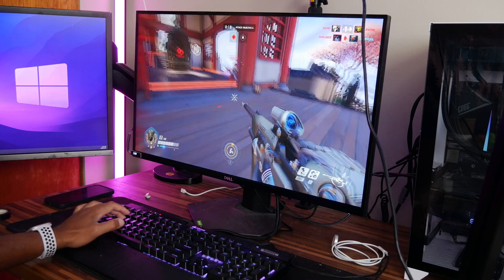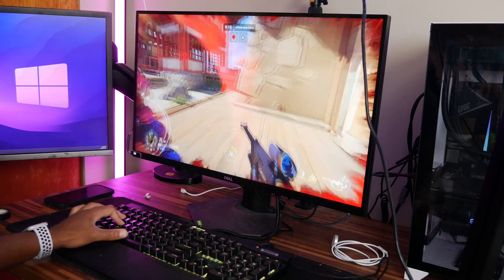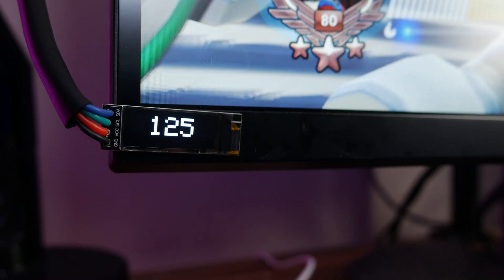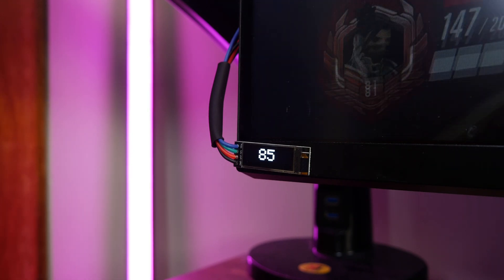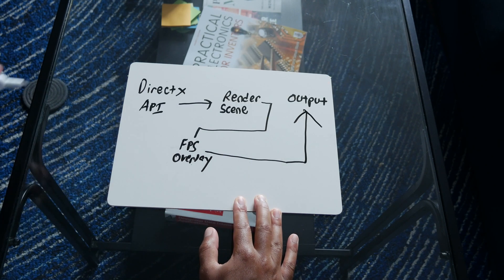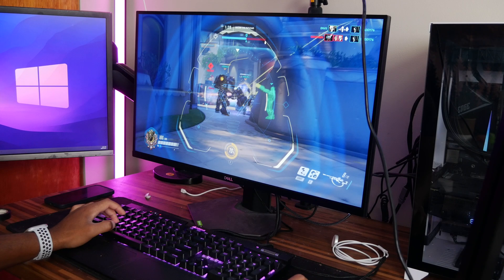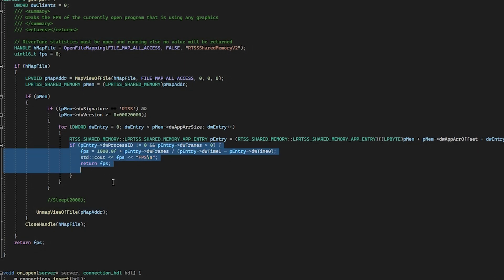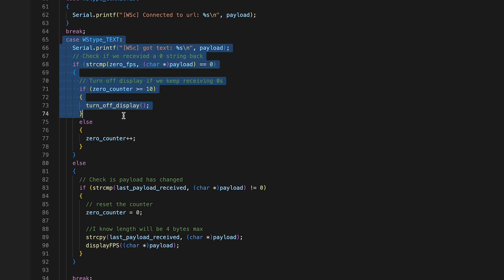Easy Monitor Mod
Here's another easy Arduino project. Display your in-game FPS on an OLED attached to to your monitor.